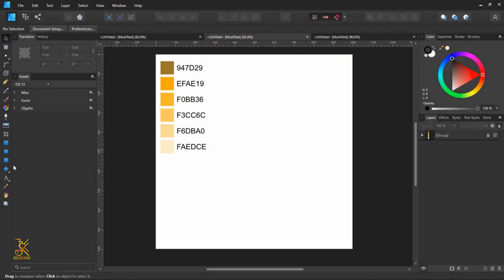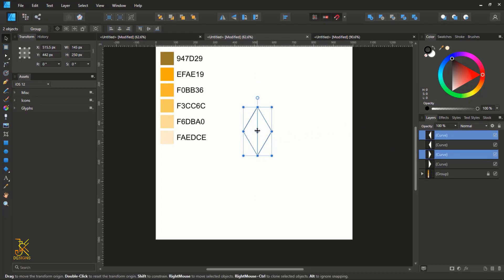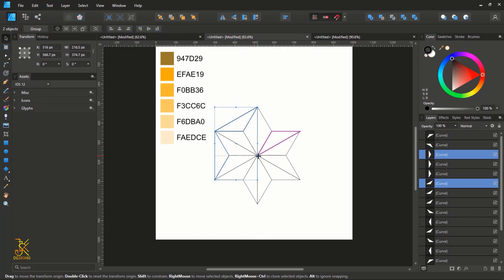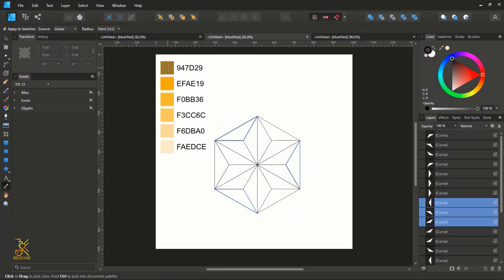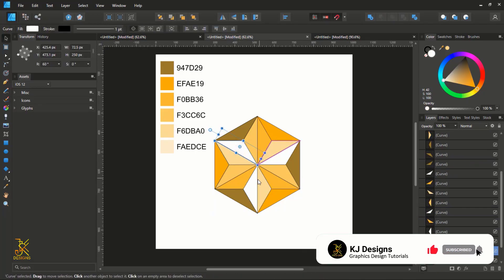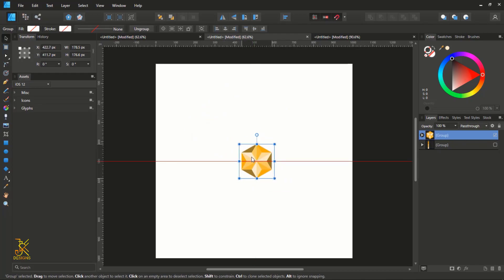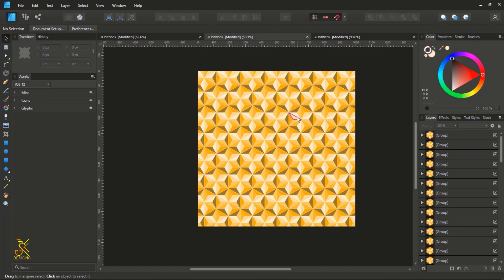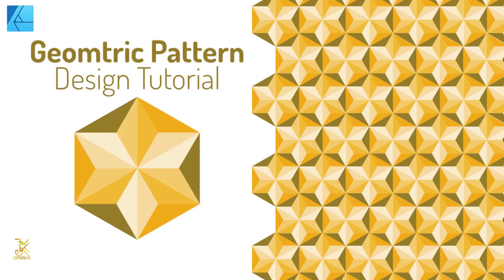How to Create a Geometric Pattern Design | Affinity Designer Tutorial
In this Tutorial, you will learn how to make beautiful Geometric Pattern Designs using Affinity Designer